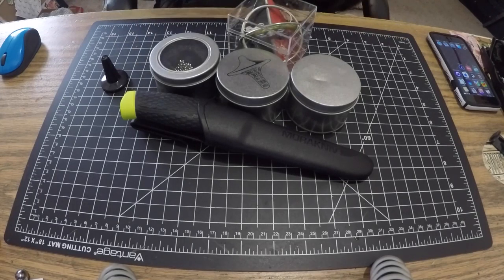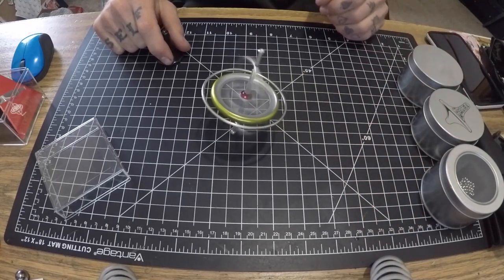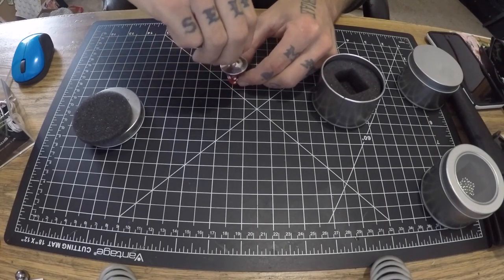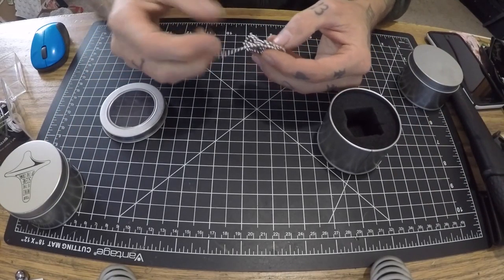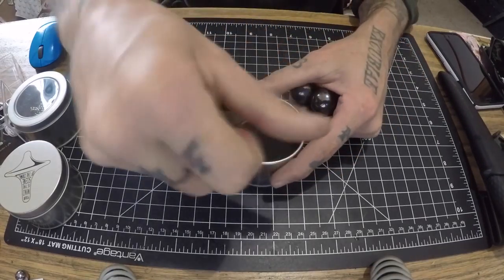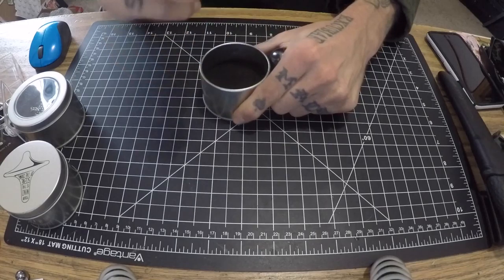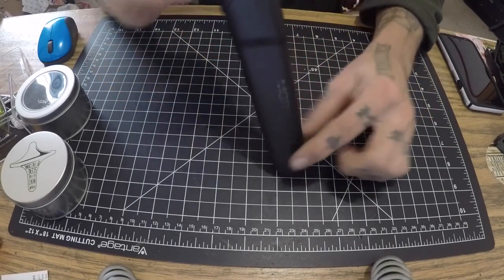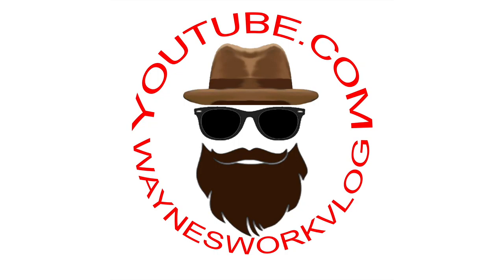eBay Buys of the Month Volume 1 S06E47